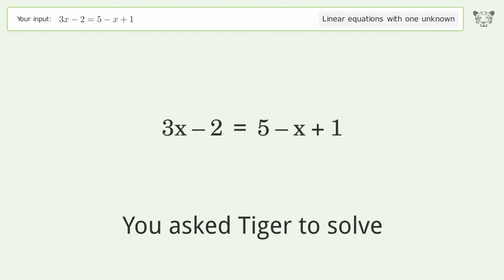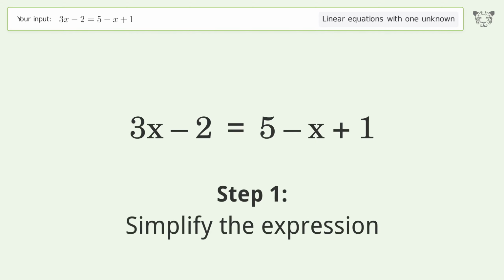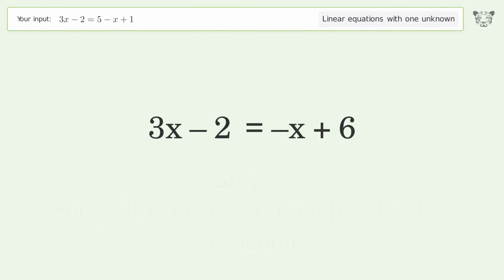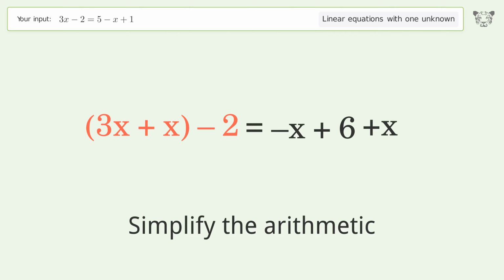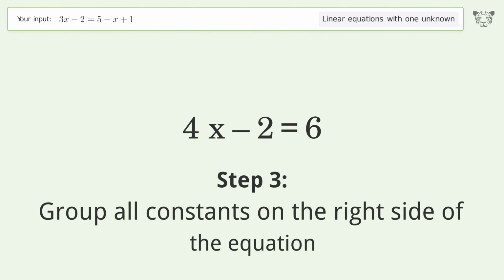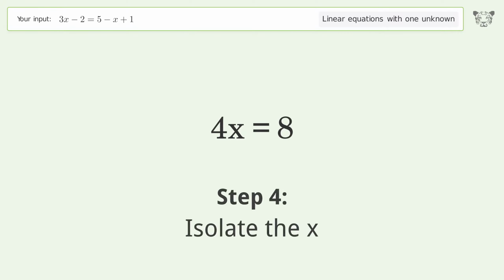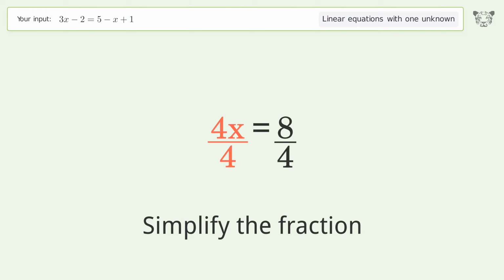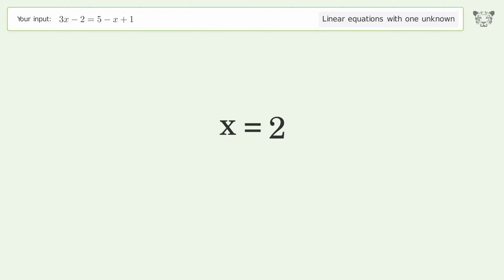Solve 3x-2=5-x+1: Linear Equation Video Solution | Tiger Algebra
Struggling with 3x-2=5-x+1? Watch our step-by-step video on Tiger Algebra to master this linear equation effortlessly. Also check out for more tips and tricks for dealing with linear equations with one unknown